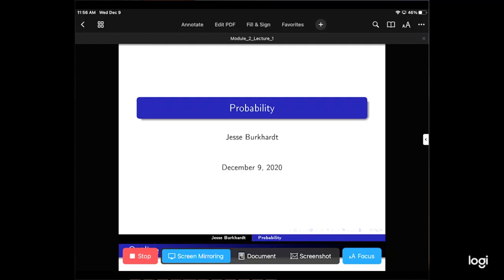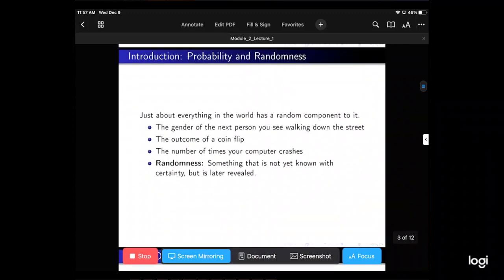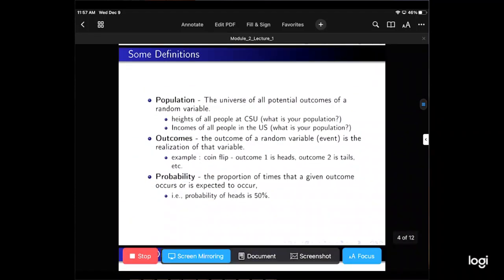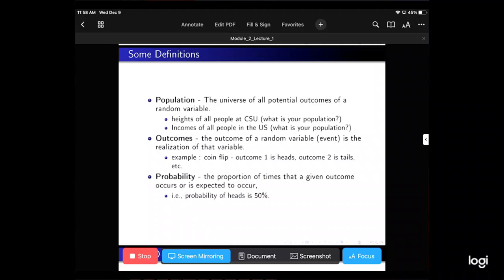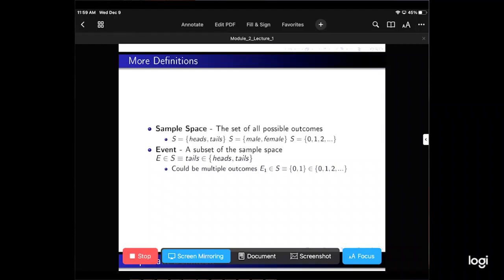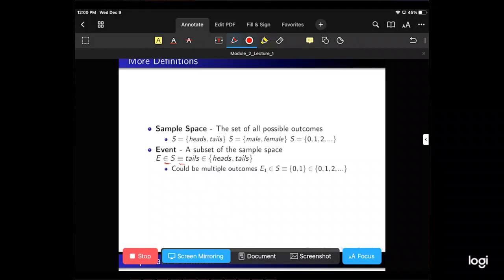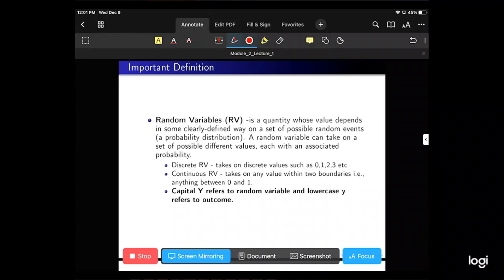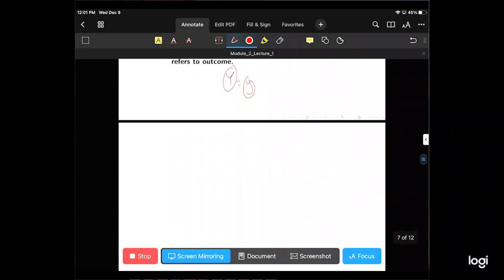Module 2 Lecture 1